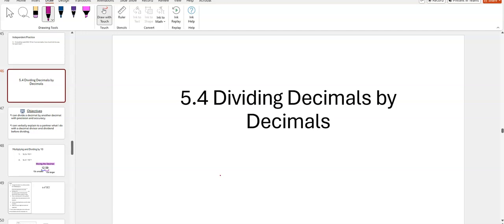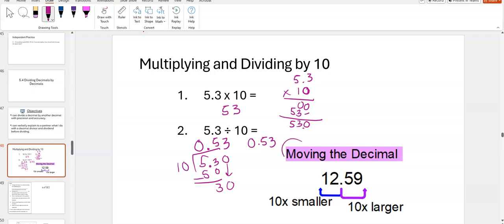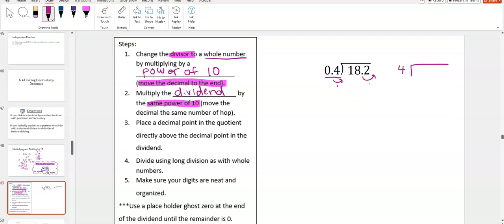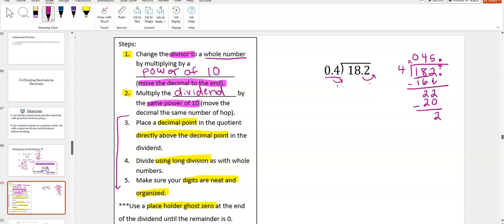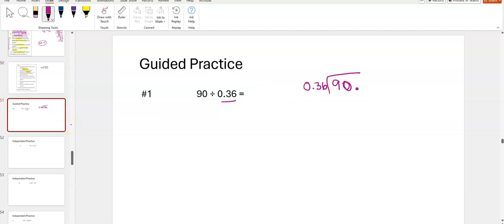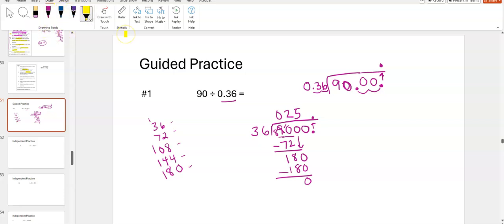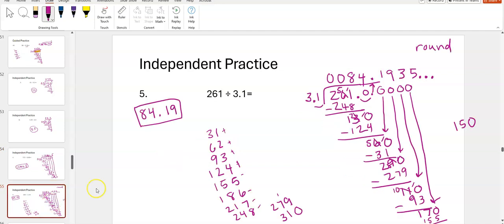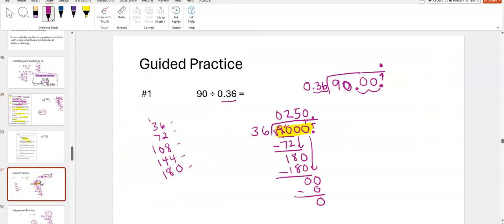Math 6- Lesson 5.4 Dividing Decimals by Decimals